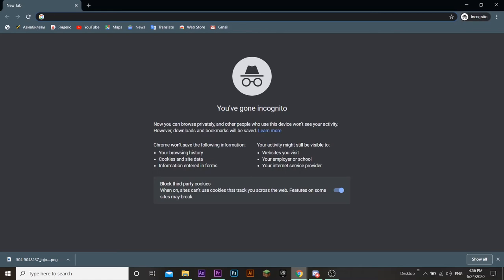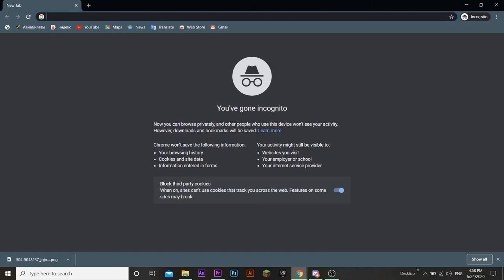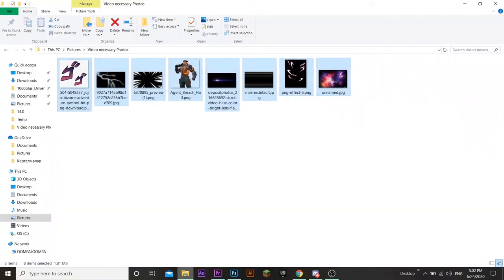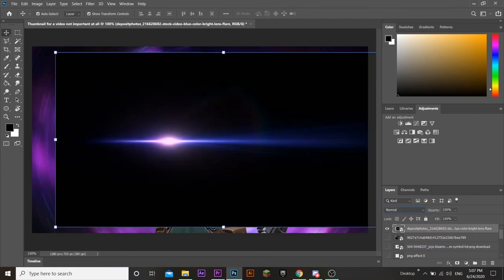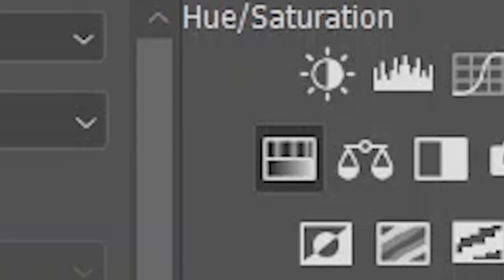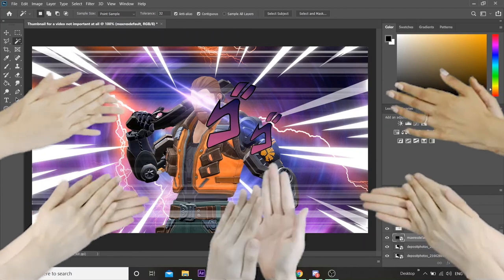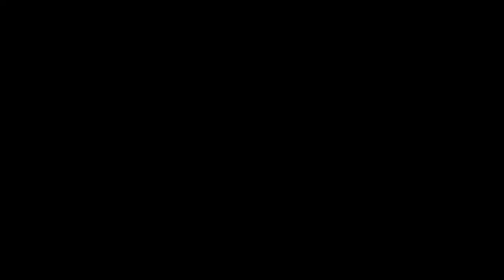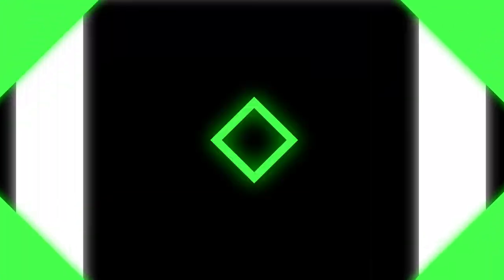Epicc Gaming Thumbnail Tutorial | Ight Imma Teach U How To Photoshop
This finally the second episode of the Photoshop series. Next COMMENT "e".